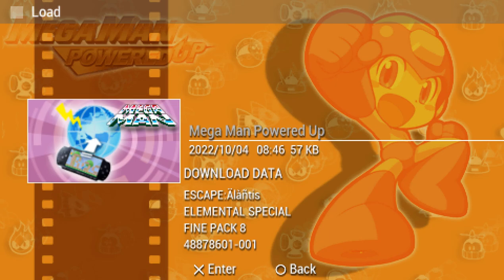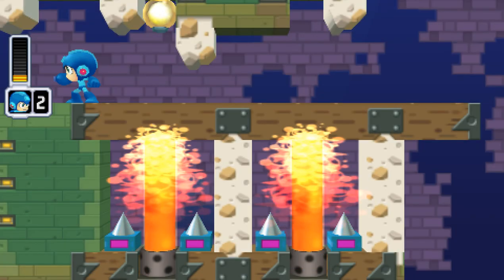MMPU Online Downloadable Levels - 51 - ESCAPE:Älàñtis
the proper pronunciation of this title is just not worth the tongue effort